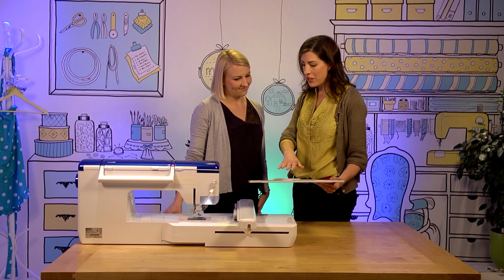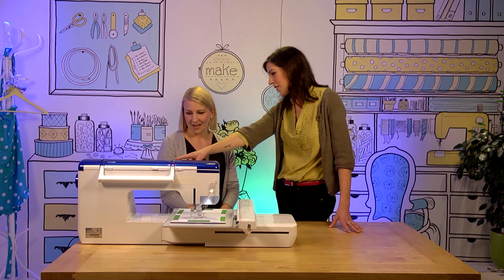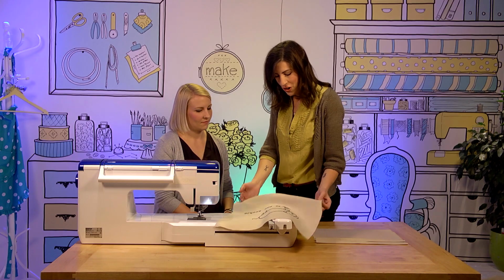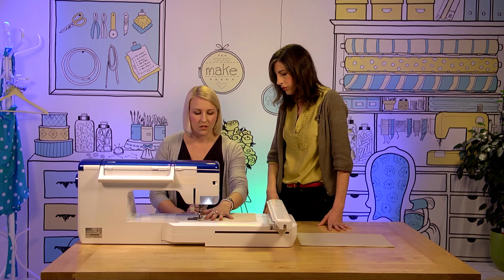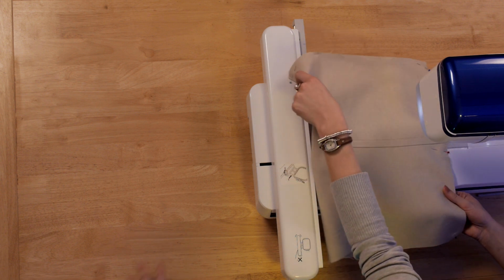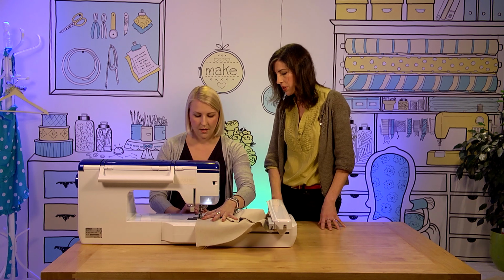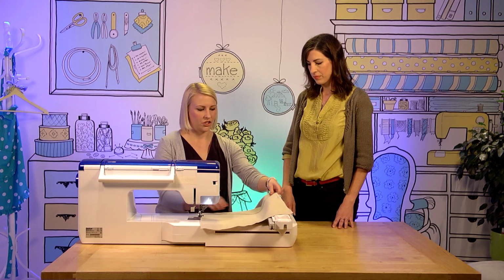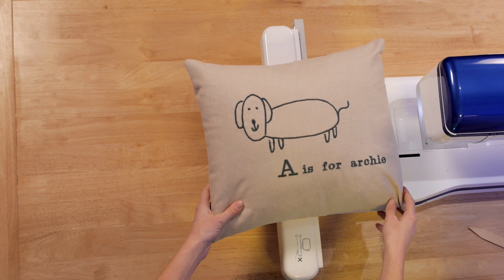Brother Innov-is XV Tutorial Cushion